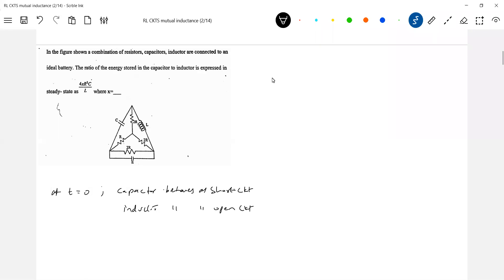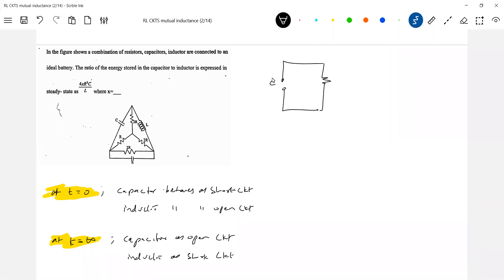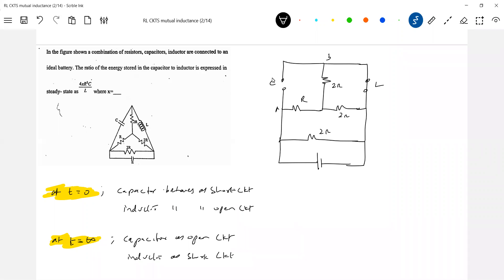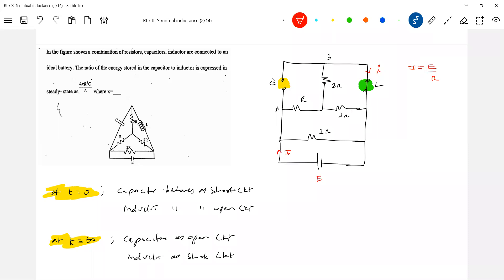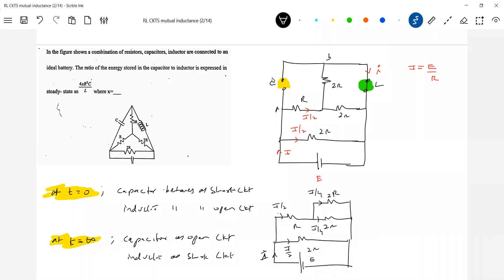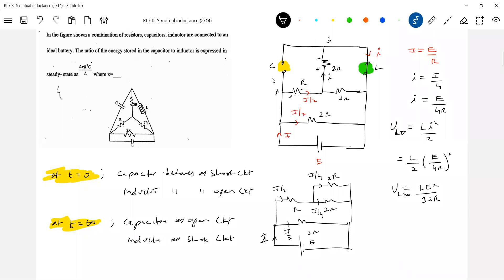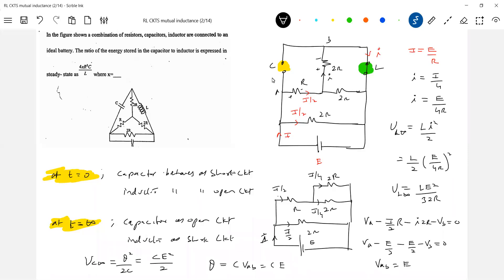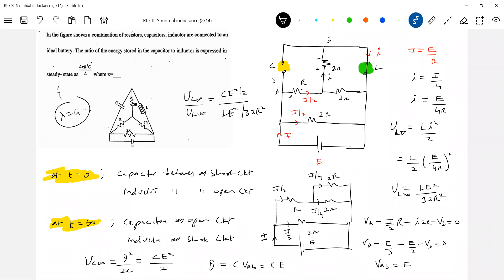jeeadv 7) Response of RLC circuit with DC source at t=0 and at t= ∞ | mixed combination of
resistors ,  capacitor and inductor  in DC circuit | multiloop RLC circuit